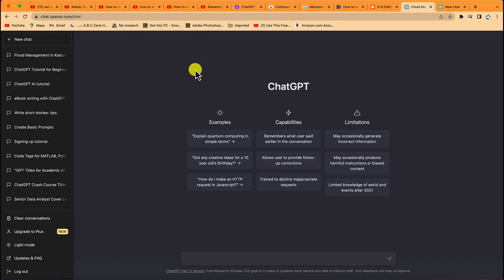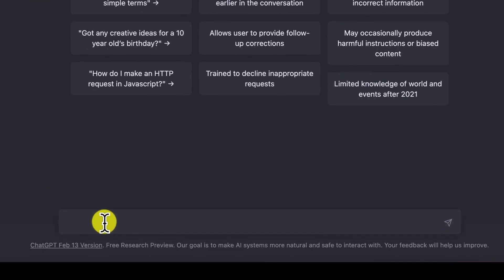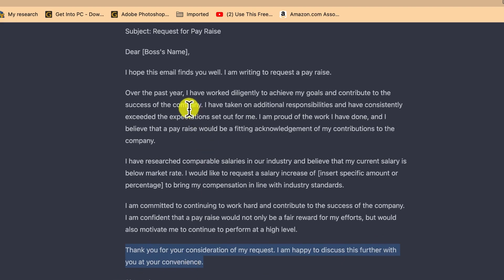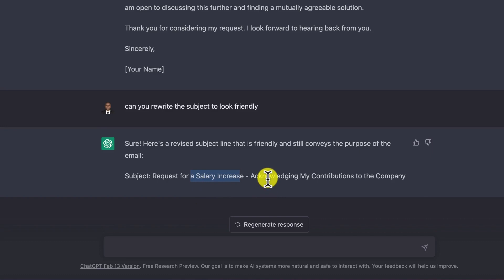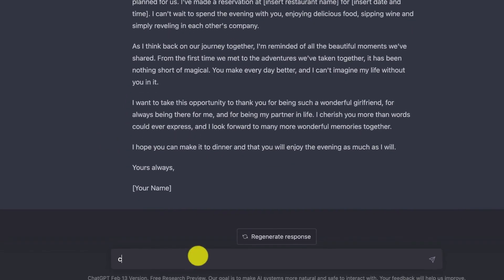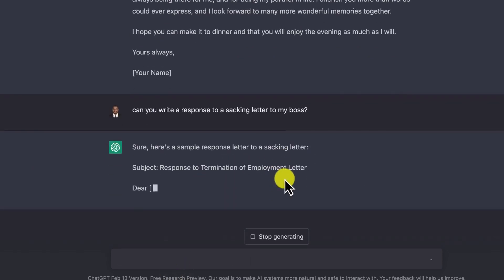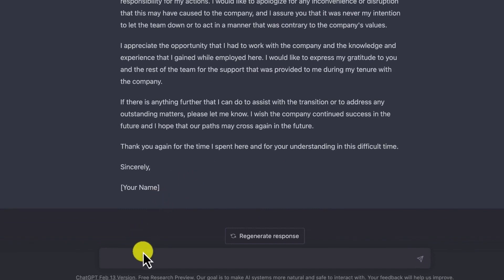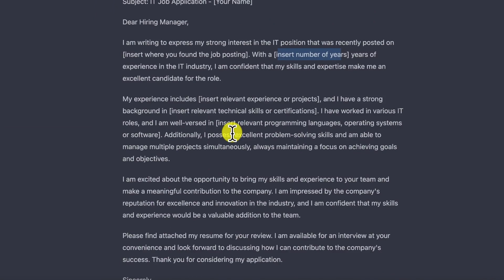How to use ChatGPT to Write Emails 2023!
In this video, you will learn how to use OpenAi's chatbot to write and send emails from your address.
I have shared how to write basic emails, love letters, respond to the sacking letter, and many more.